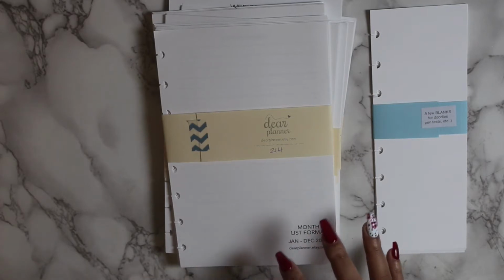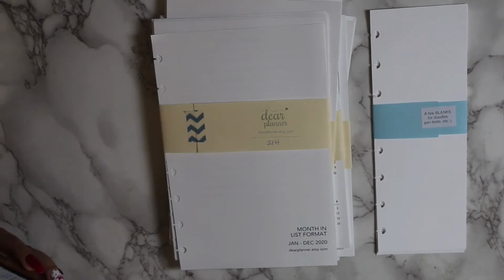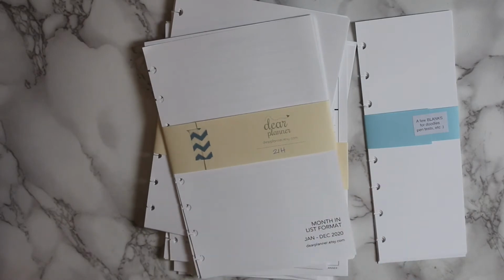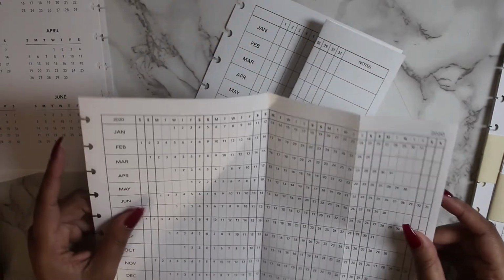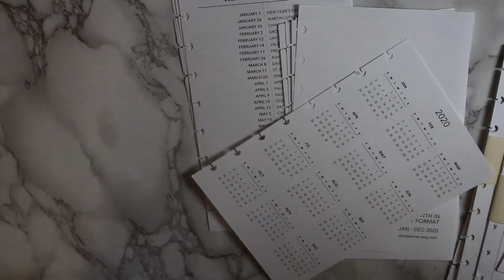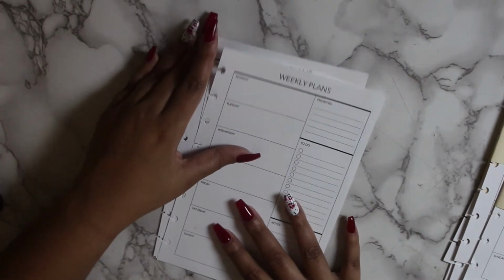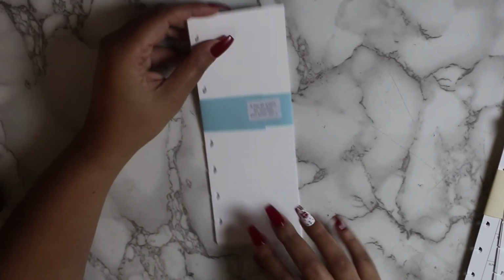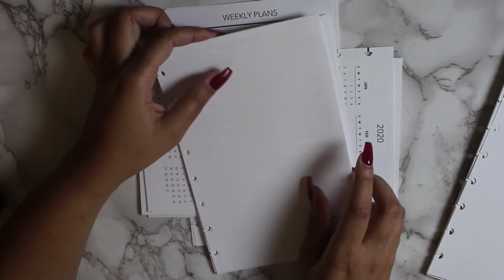Planner Inserts Haul + Law of Attraction Giveaway Winner | Planning for 2020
Congrats Gabrielle Smith on wining the Freedom Mastery Law of Attraction Planner.

♡ Lakia